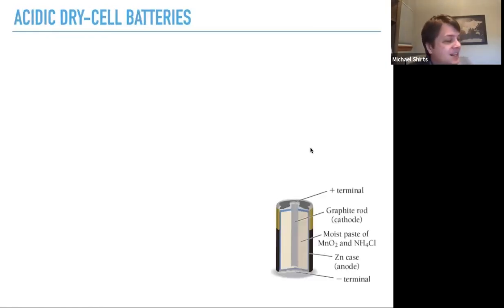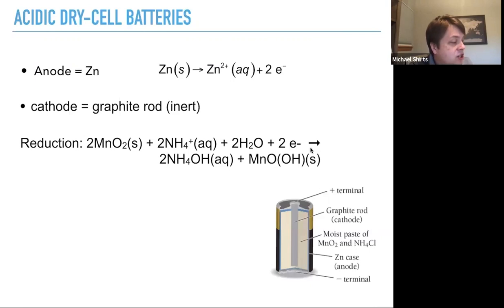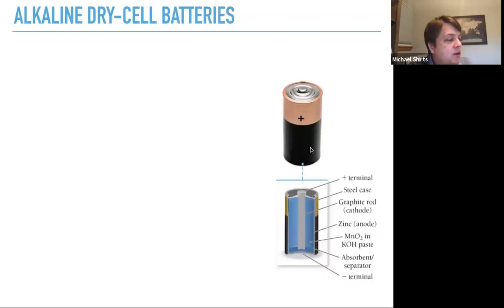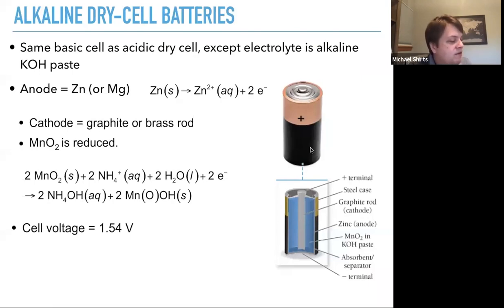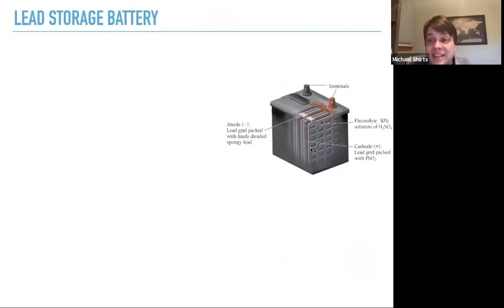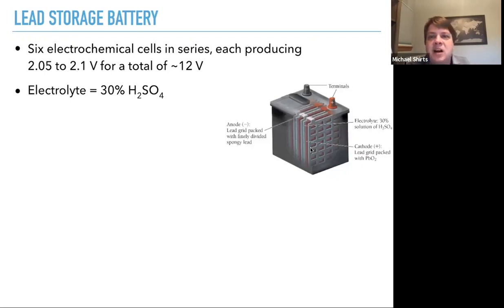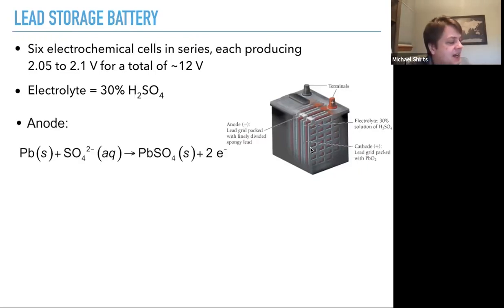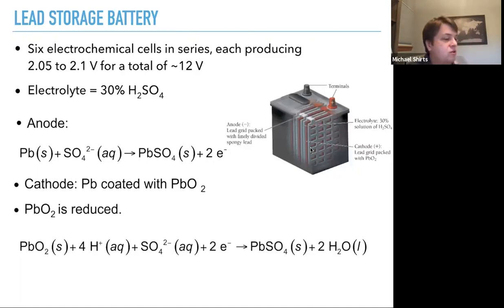Old School Batteries - General Chemistry - Michael Shirts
Old School Batteries